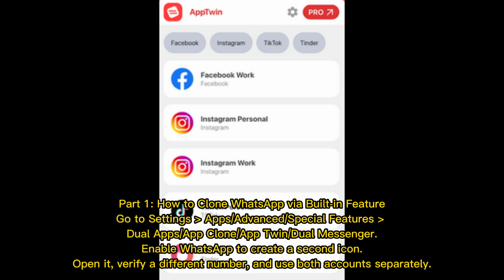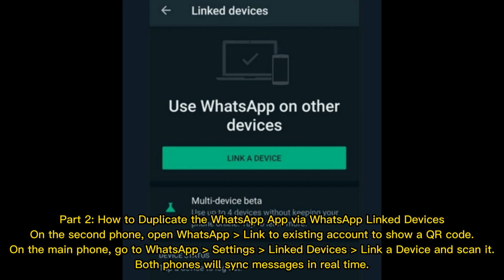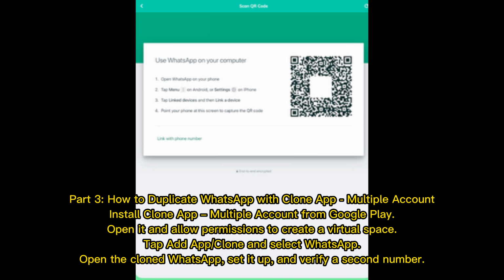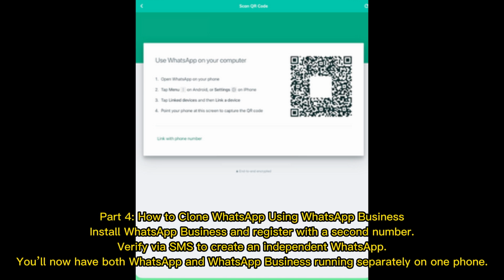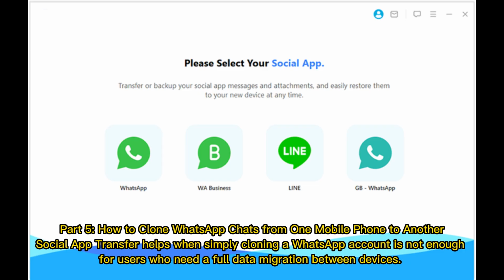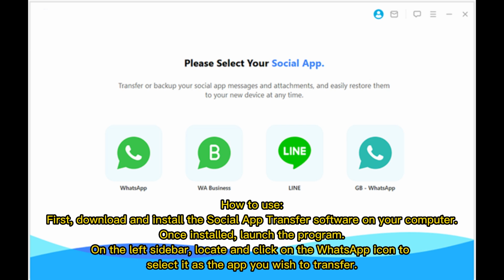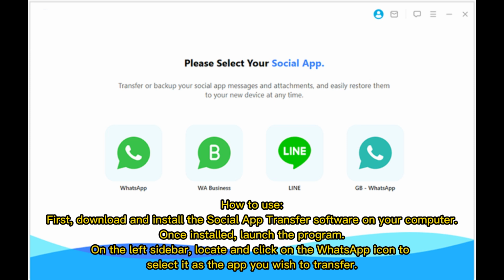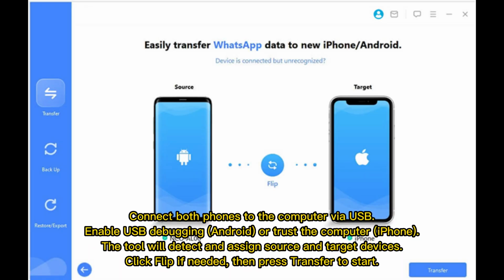How to Clone WhatsApp on Android/iPhone? 4 Tested Methods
Any tips for how to clone WhatsApp in 4 efficient and stable ways? Yes. Go through this video to learn the reliable solutions and more helpful tricks for this topic.

00:00 Start
00:14 Part 1: How to Clone WhatsApp via Built-in Feature
00:33 Part 2: How to Duplicate the WhatsApp App via WhatsApp Linked Devices
00:53 Part 3: How to Duplicate WhatsApp with Clone App - Multiple Account
01:13 Part 4: How to Clone WhatsApp Using WhatsApp Business
01:31 Part 5: How to Clone WhatsApp Chats from One Mobile Phone to Another